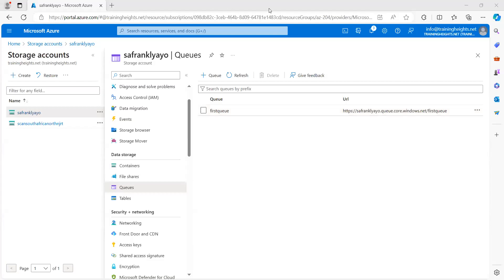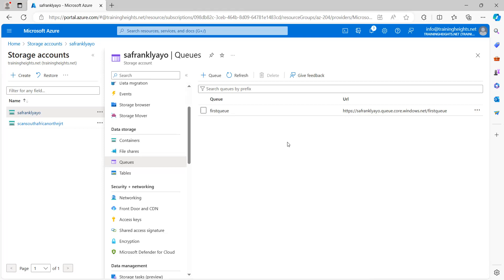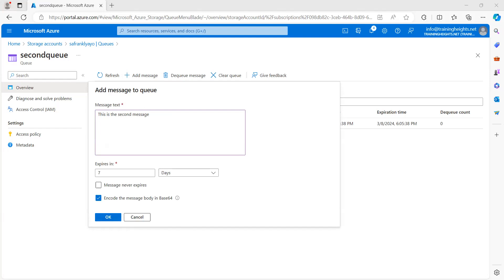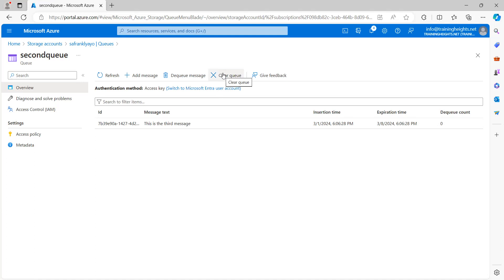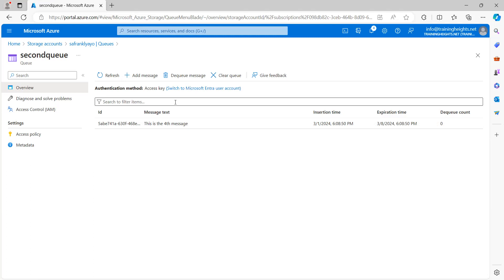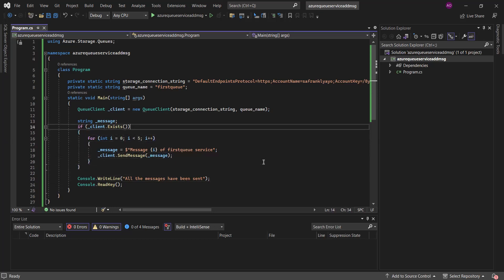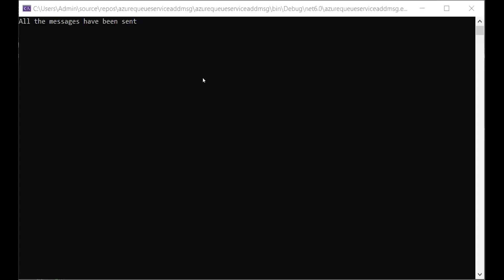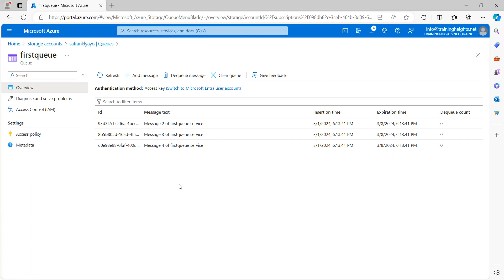Getting started with Azure Queue Storage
In this video we talk about Azure Queue Service. Do some elementary stuffs on the portal then go to Visual studio to see how to add messages to a Queue on azure remotely